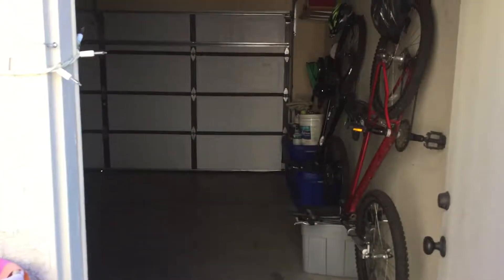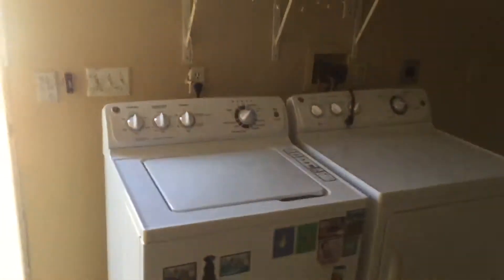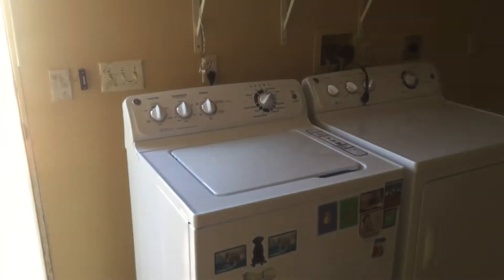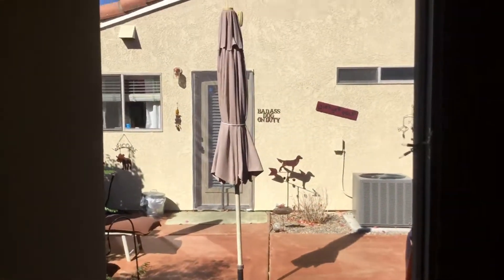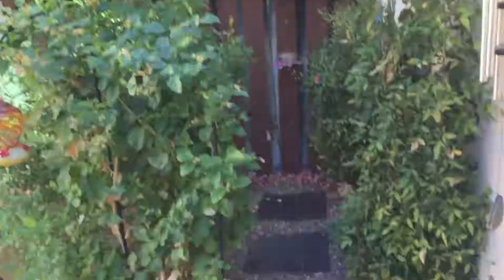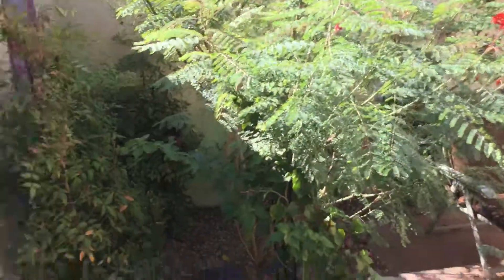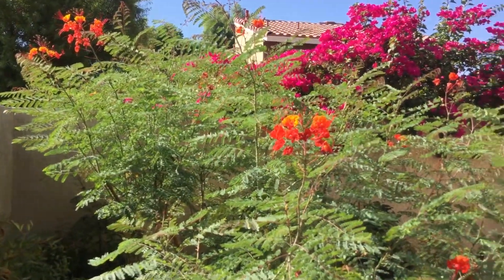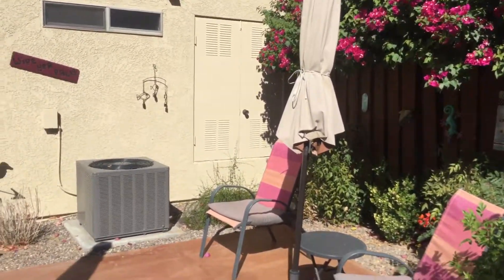386 Tava Garage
Garage